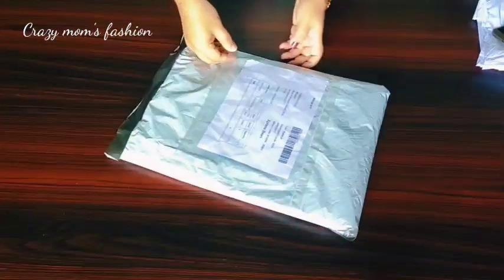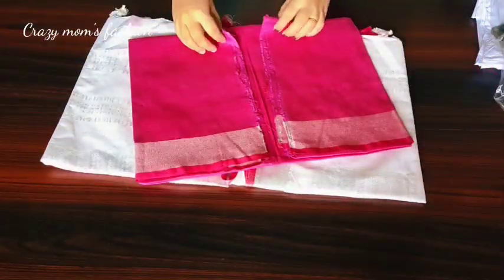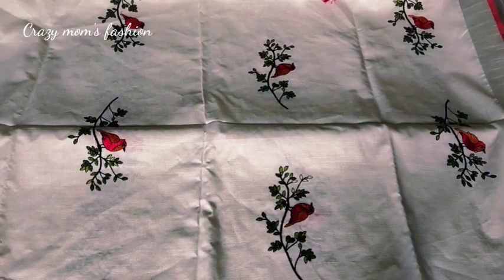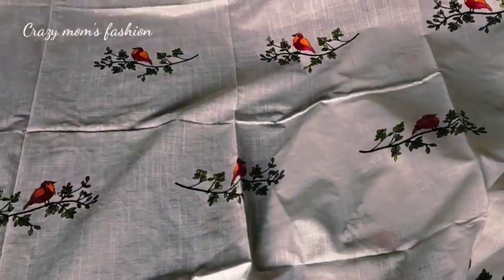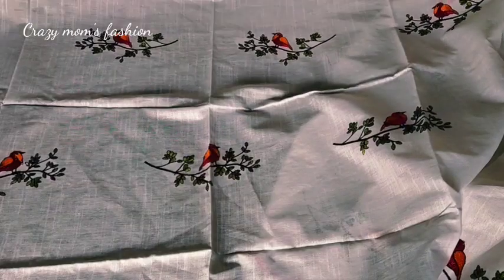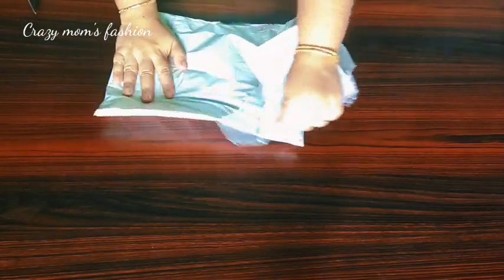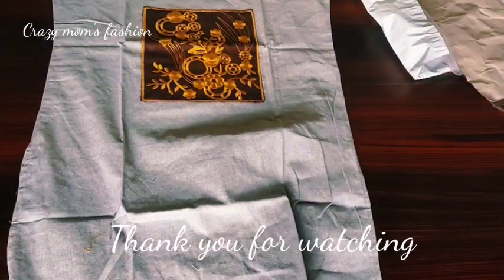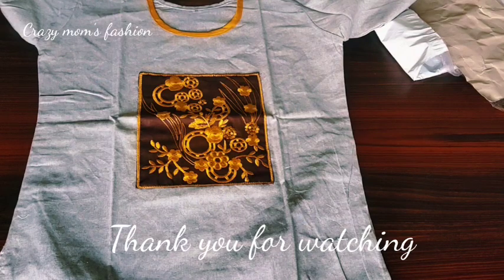MyFirstOnlineSareeShoppingExperience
ഓൺലൈനായി രണ്ട് തവണയായി ഞാൻ വാങ്ങിച്ച സാരികൾ.